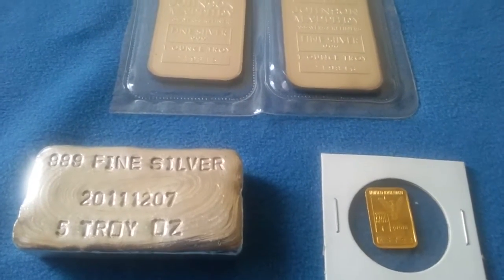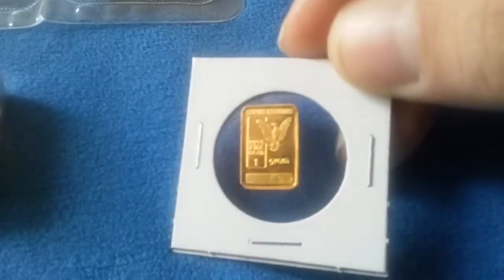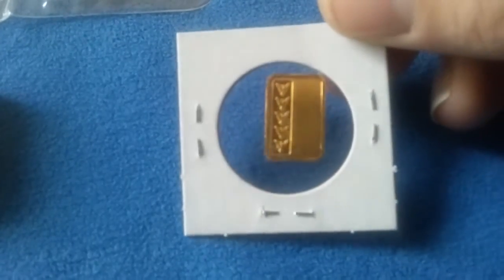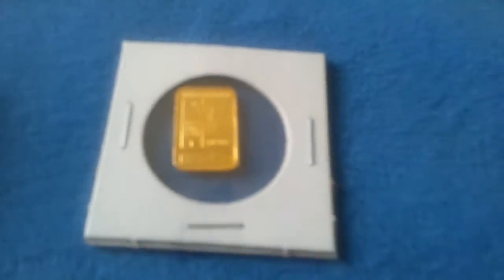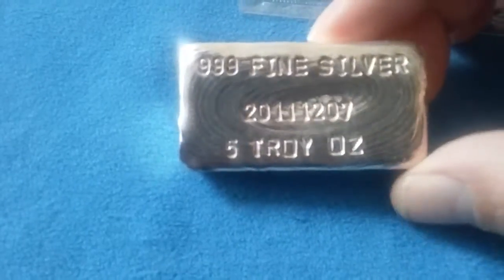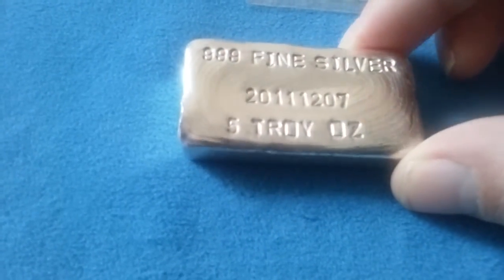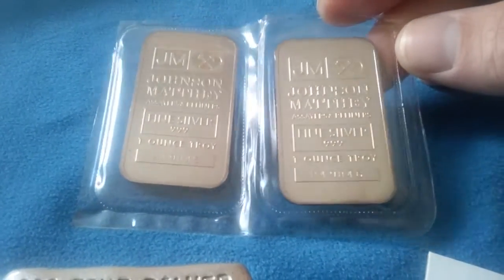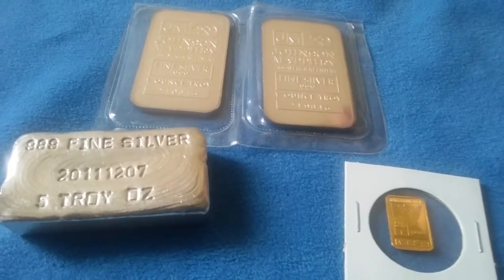Silver & Gold Additions. Very rare Refinement 1g gold bar. A 5 oz silver bar poured by a YouTuber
Sreetips has a vid of making these 5oz poured silver bars. Bar is from 2011. Very rare vintage 1 gram Refinemt .9999 gold bar,  and 2x vintage 1oz Johnson Matthey silver bars w/consecutive serial #